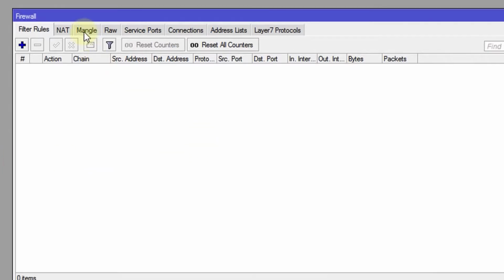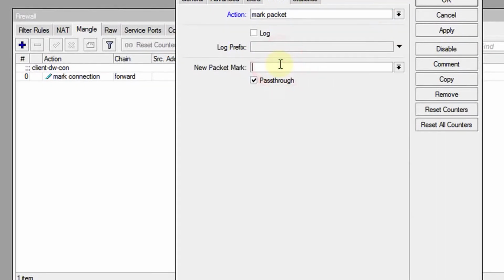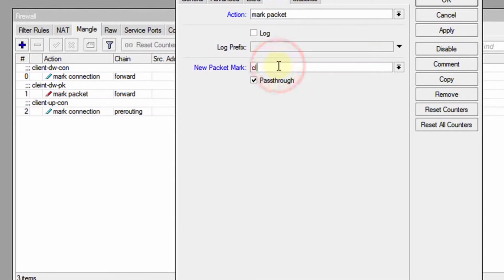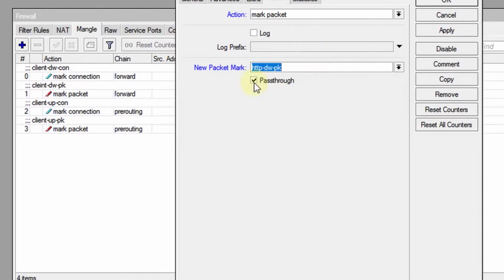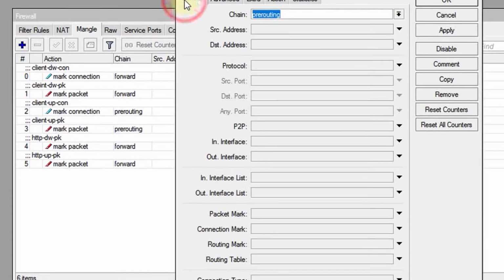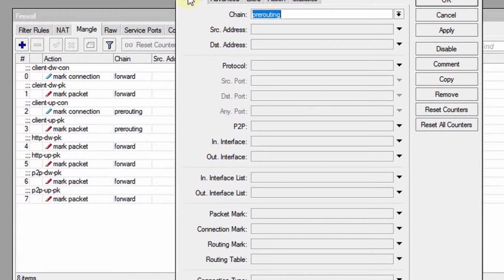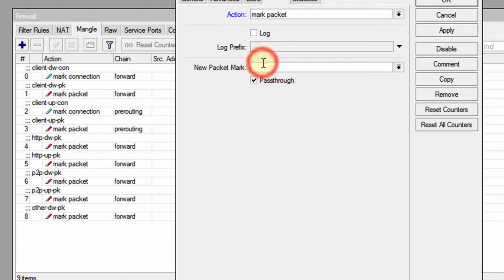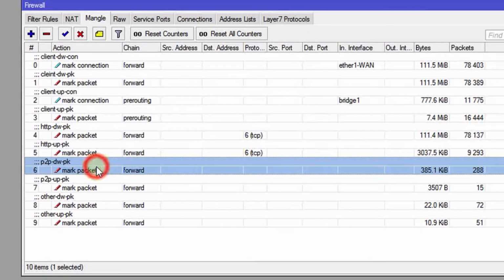MikroTik Full Bandwidth Management pt1 Mangle Rules | اعدادات مايكروتك خاص بالمنج رول